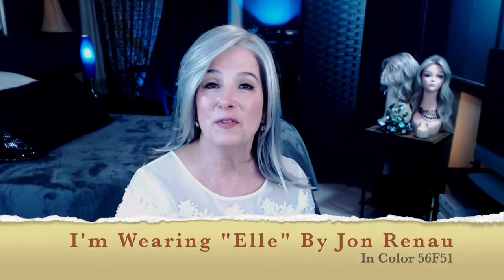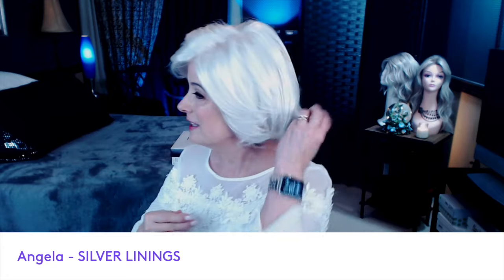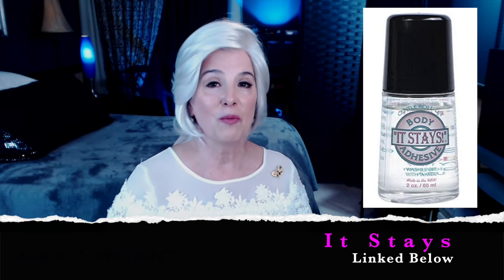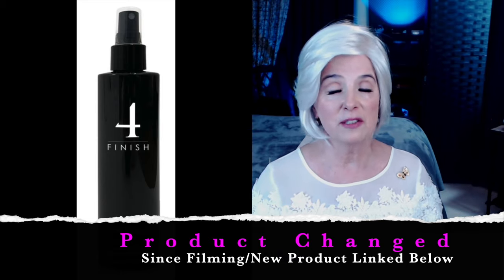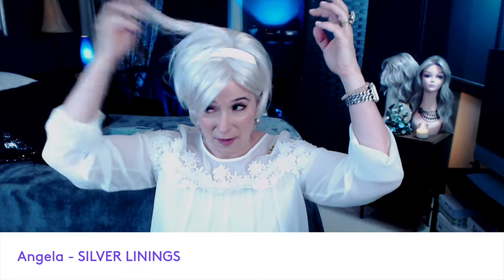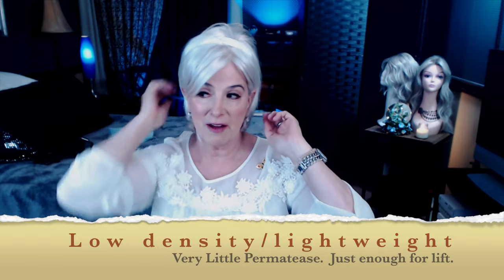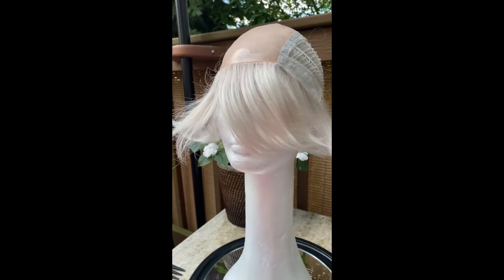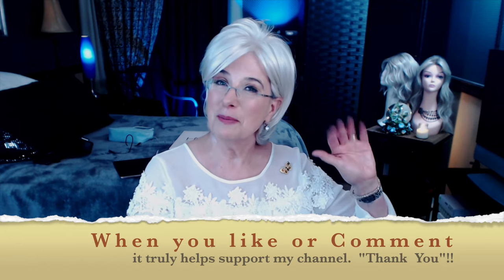Becky of By Rene of Paris Color #60 | Classic Beautifully Layered Style Part I of 2🍃🌻🍃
Becky By Rene of Paris Color #60 | Classic Beautifully Layered Style
IMPORTANT COLOR COMMENT:  I PROMISE SHE IS NOT SNOW WHITE.

to see the review I did for WigStudio1.
In that video, the color is closer to reality.

I think there must have been too much light in the room, on the wig ... I'm just not sure.    For some reason in this video I couldn't get Becky to stop looking soooooooo WHITE.  You really have to look at the comparison pictures where you see her outside AND the review I did for WigStudio1.  Monitors, lighting, etc., do such weird things to wigs.  I'm working on it  but it's not easy.  I'm not a professional videographer,  everyone, just a wig reviewer ... just Angela.

💛Becky "Bundle" Available at Amazon
💛Elle "may be" available at an attractive price @Amazon.
      Colors vary.  Subject to change.

in collaboration with WigStudio1

SUPPORTIVE ITEMS USED IN THIS VIDEO FROM MY AMAZOM STORE *
💛 It Stays
💛 Jon Renau Fiber Love Holding Spray
💛 Jon Renau Wide Tooth Comb
💛 TruHair Color & Lift
💛 Joan Rivers Great Hair Day Fill In Powder
💛 Teasing Comb Bundle

TIMESTAMPS
00:00
00:06 - Intro wearing A Different Wig named "Elle" By Jon Renau
00:52 - Review Begins
07:12 - Slow Spin
11:03 - My MoM and Eve which she wore for her Memorial
12:20 - Movement/Styling
13:00 - The Packaging
14:15 - The Cap outside
15:20 - Thank You
15:30 - Subscribe

My head measurements:  I am an Average to Large
Circumference: 22/1/4”
Ear to Ear: 12"